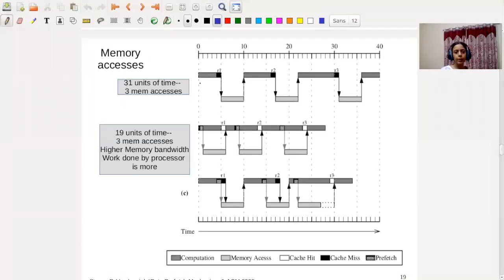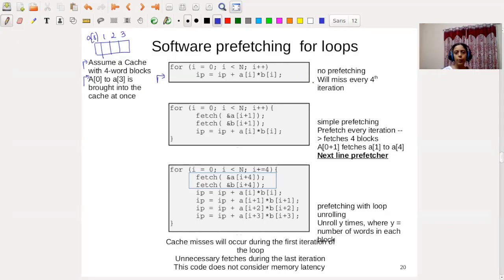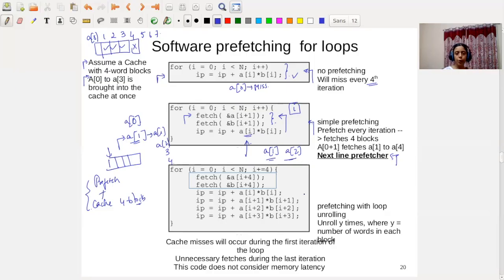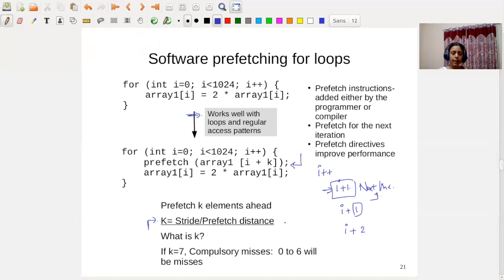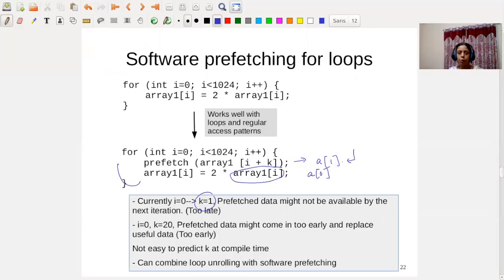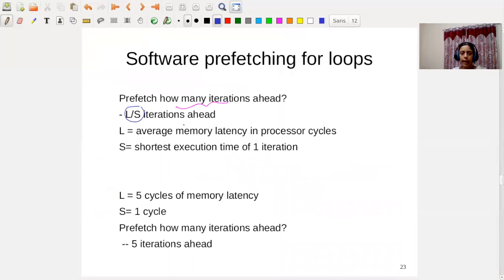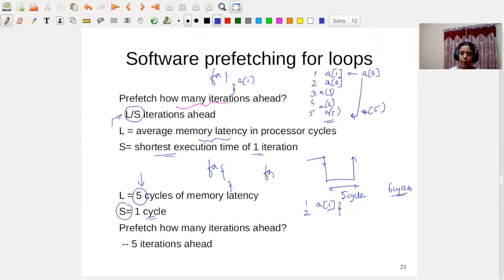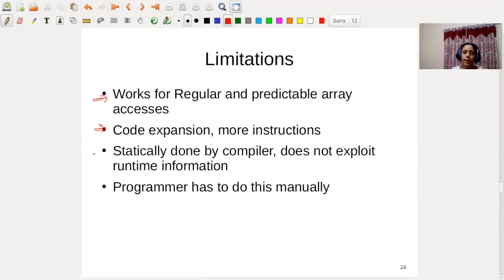Software prefetching | Video 27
Software prefetching is a technique where programmers insert explicit instructions into code to load data from main memory into the cache before it is actually needed, aiming to reduce latency and improve performance. This is a proactive approach that contrasts with hardware prefetching, which can happen automatically based on access patterns.